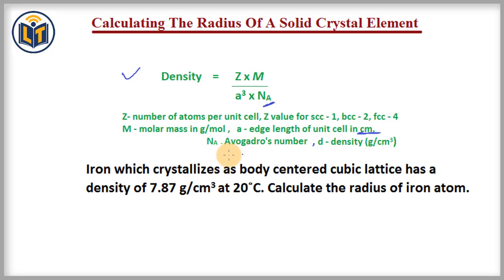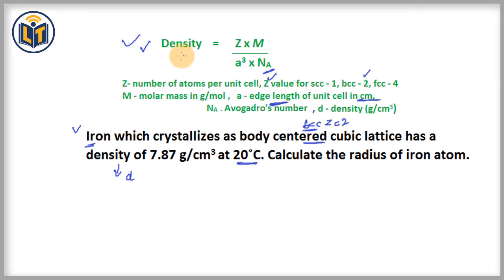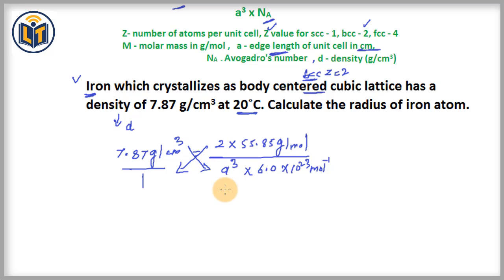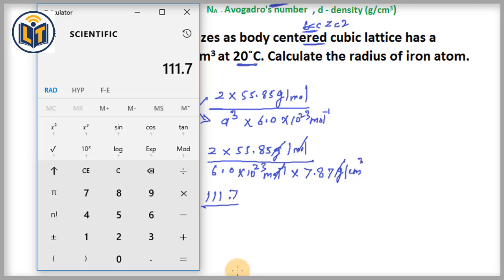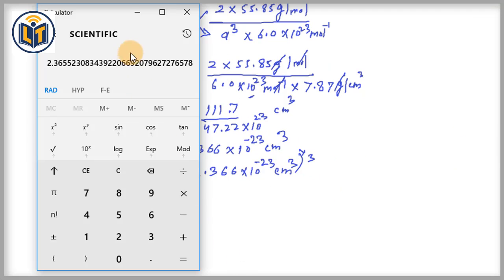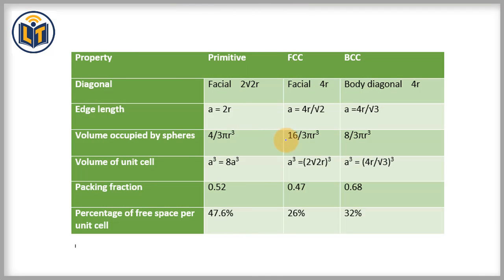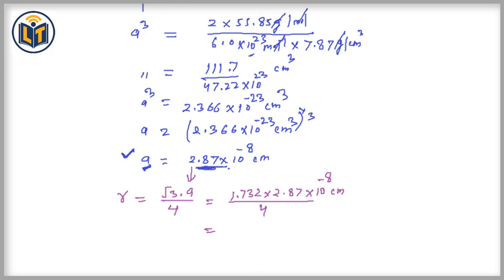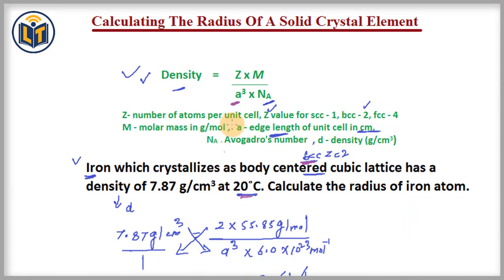How To Calculate The Radius Of A Solid Crystal Element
Iron which crystallizes as body centered cubic lattice has a density of 7.87 g/cm3 at 20˚C. Calculate the radius of iron atom.